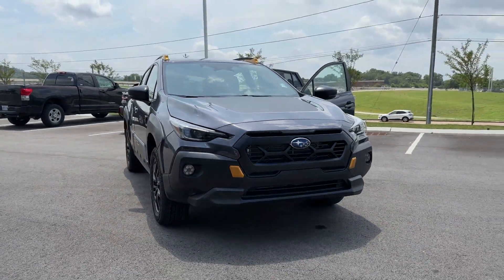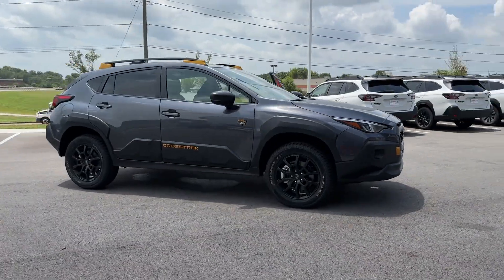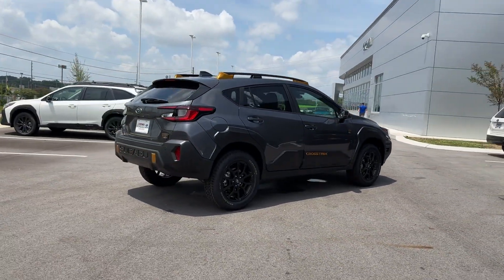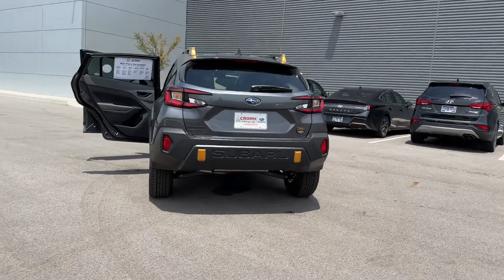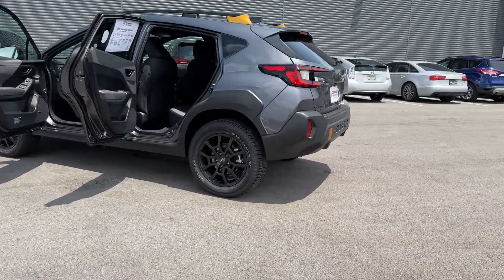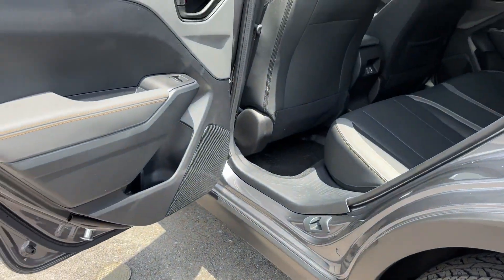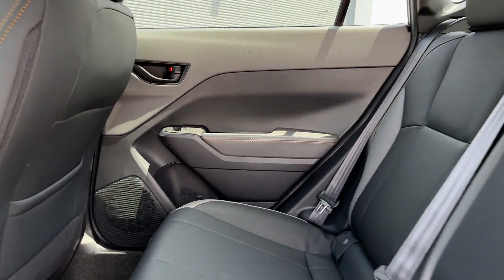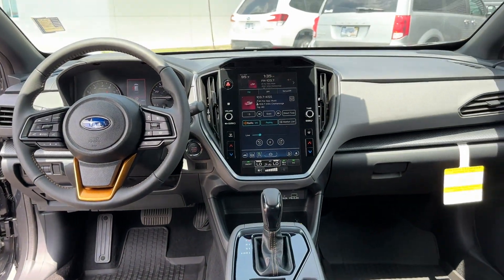2024 Subaru Crosstrek Wilderness Chatanooga, TN, Cleveland, TN, Kingston, TN, Huntsville, AL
2024 Subaru Crosstrek Wilderness 4S4GUHU6XR3814177